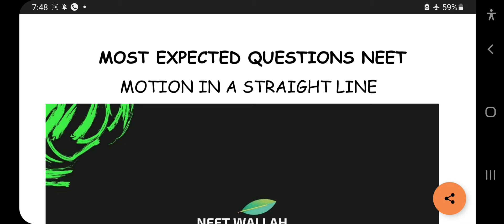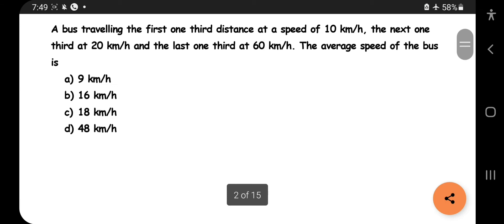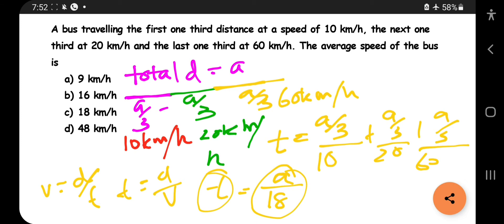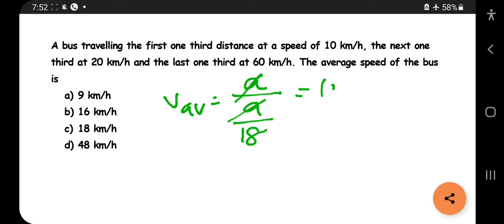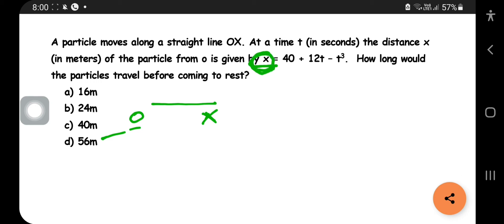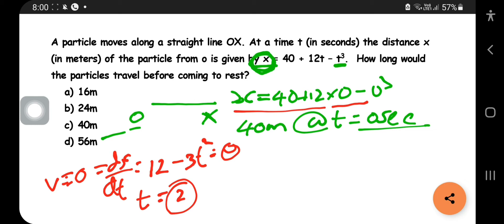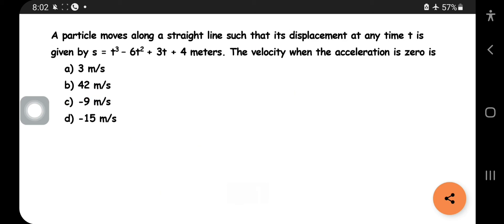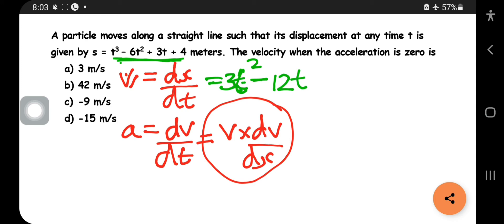MOTION IN A STRAIGHT LINE | NEET 2021 MOST EXPECTED QUESTIONS